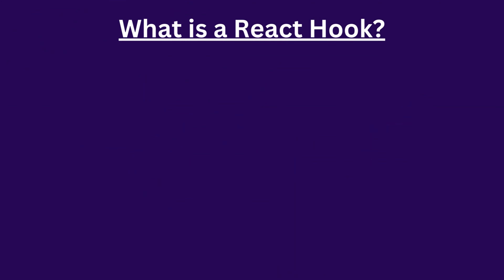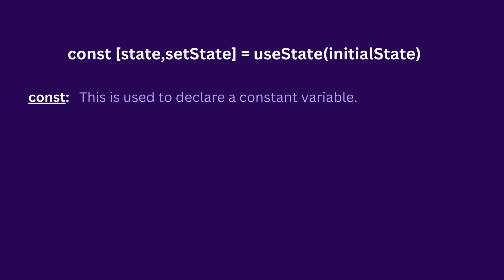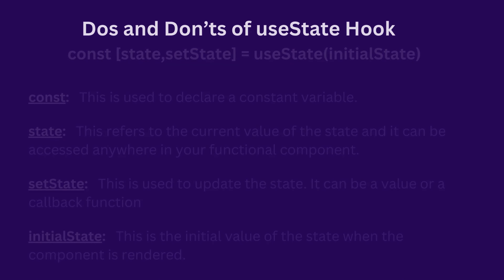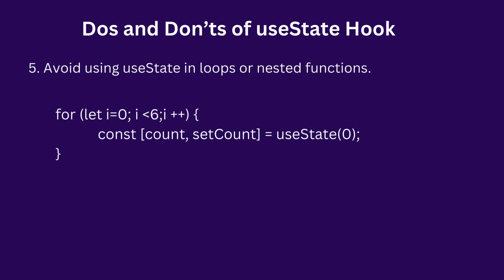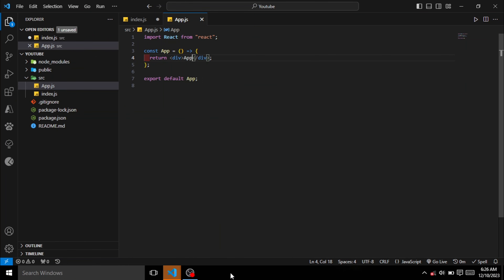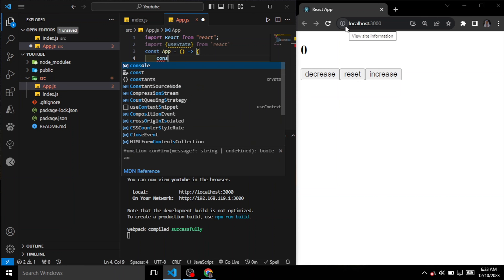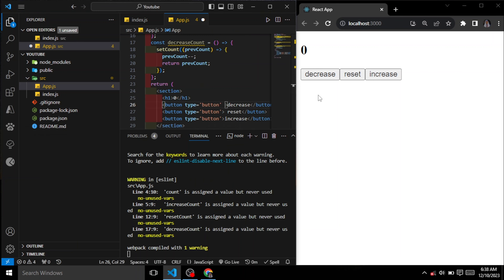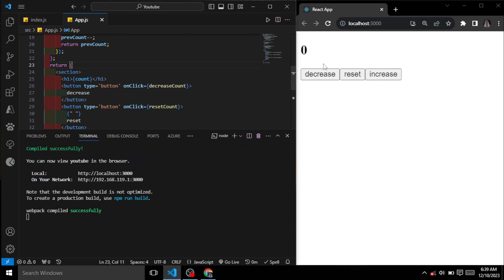Mastering the UseState Hook in React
Learn how to manage state effortlessly with useState, a fundamental React Hook. Master the syntax, explore use cases, and optimize your state management in under 10 minutes.

🔍 What's Covered in This Episode:

Introduction to React Hooks: 00:00
Deep dive into the useState hook: 01:46
How to declare and update state in functional components: 01:47
Do's and Don'ts of the useState Hook: 03:07
Real-world examples and use cases: 04:48

💡 Why Learn useState:
Understanding useState is crucial for modern React development. It opens the door to efficient state management, making your components more dynamic and responsive.

🚧 Prerequisites:
Basic knowledge of React and functional components. If you're new to React, don't worry! We'll guide you through the concepts step by step.

👩‍💻 Who is This For:

React developers eager to explore hooks
Beginners looking to enhance their React skills
Developers transitioning from class components to functional components

🚨 Stay Tuned:
Don't miss the upcoming episodes where we'll cover more hooks like useEffect, useContext, and beyond.

🔗 Resources:

Blogs

🎓 Let's level up our React game together! 🚀
Like and follow me on: